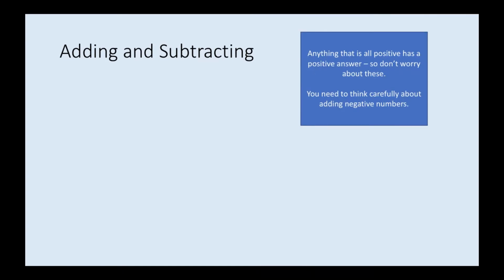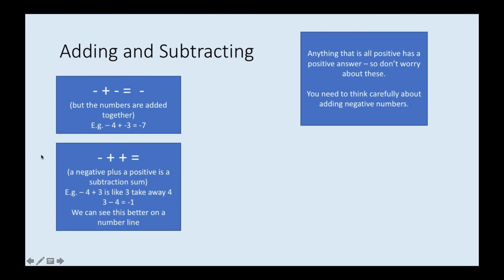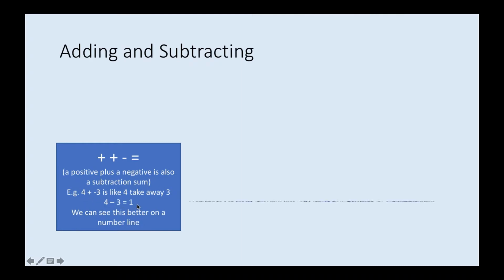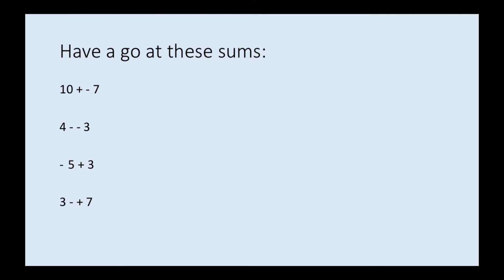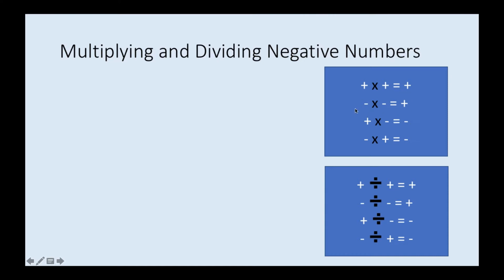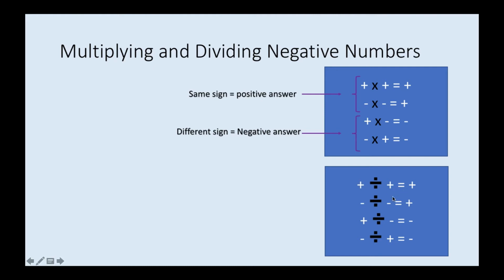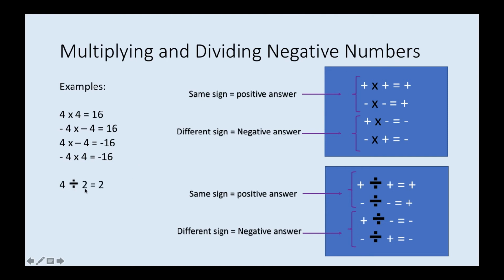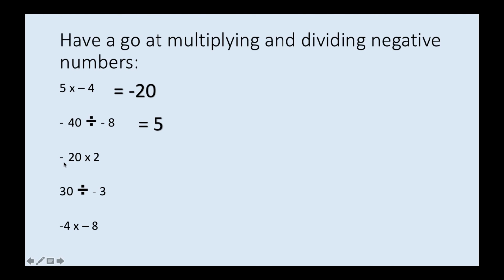Add, sub, mult, div neg numbers